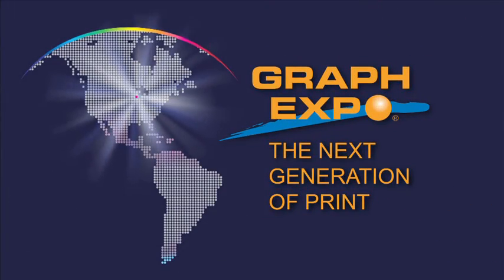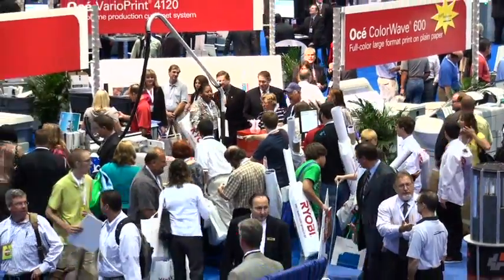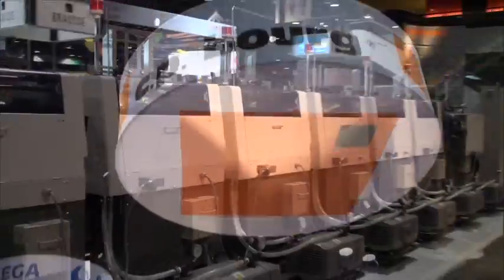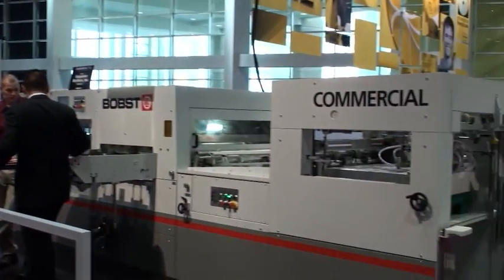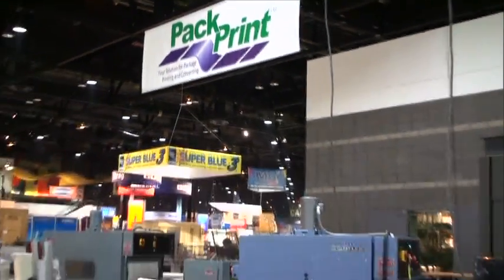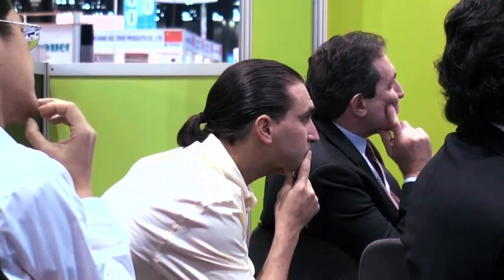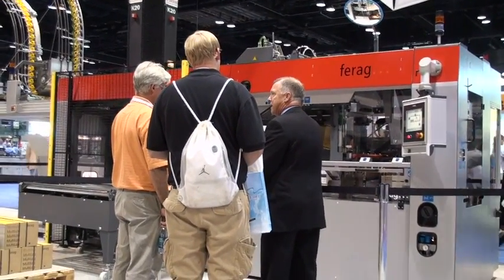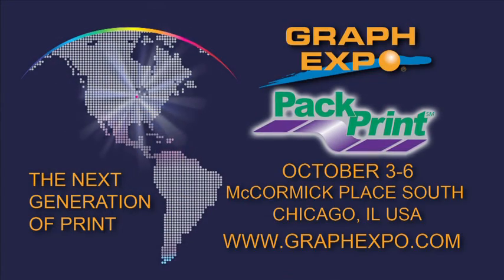GRAPH EXPO 2010 - PackPrint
GRAPH EXPO 2010 - The Next Generation of Print - October 3-6 in Chicago's McCormick Place.

The Package Printing Event of the Year!  PackPrint returns to GRAPH EXPO 2010 as the all-inclusive package printing marketplace for todays diverse package printing industries. This progressive tradeshow-within-a-show will encompass every segment of Package Printing and Converting for industry buyers from throughout the Americas.